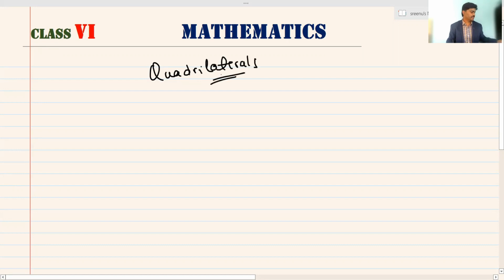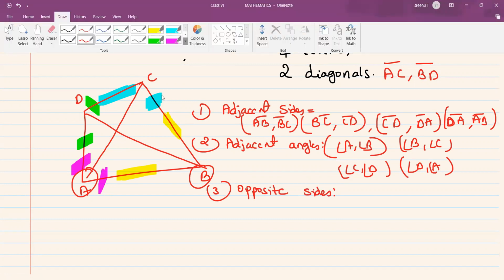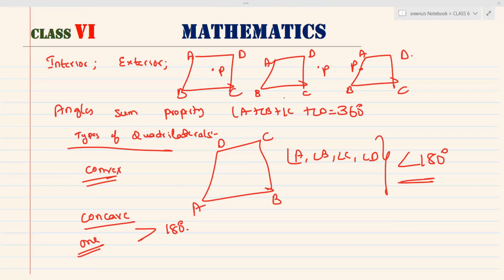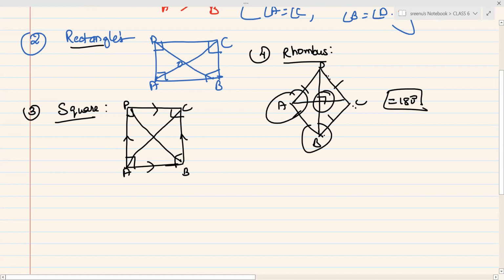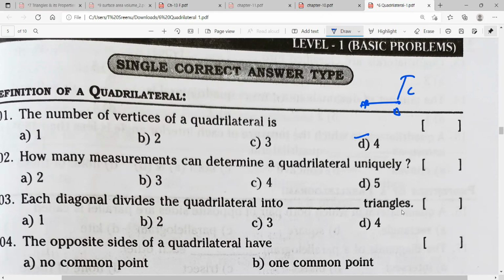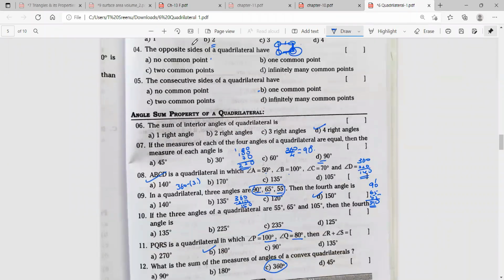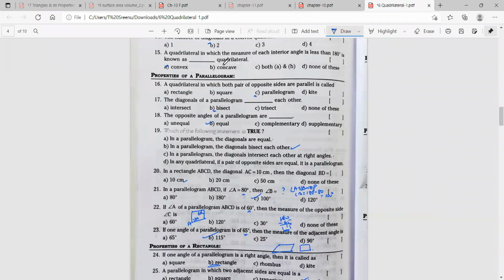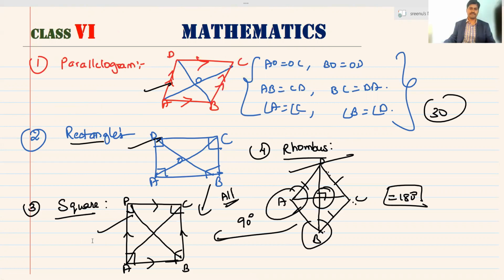6 IIT MATH Quadrilaterals Introduction / Objective